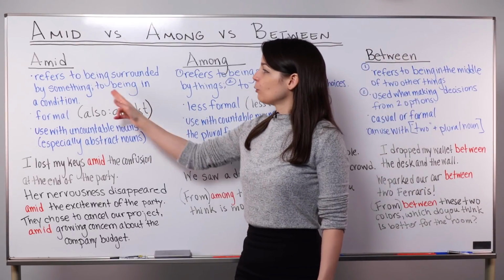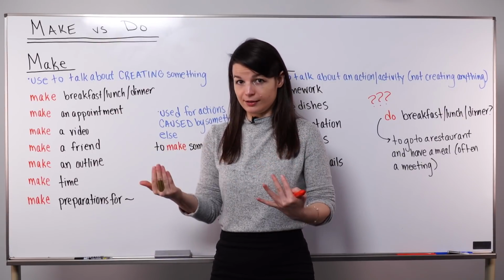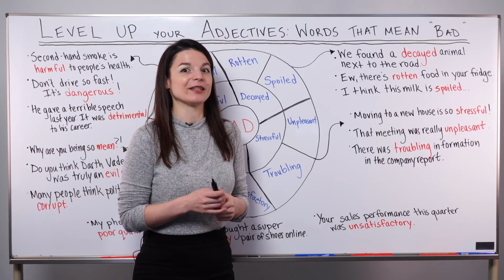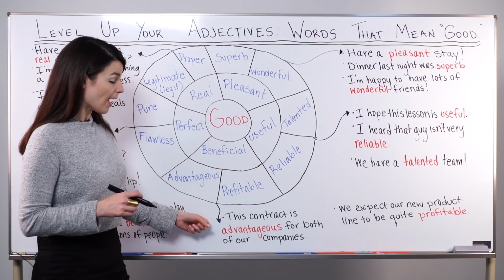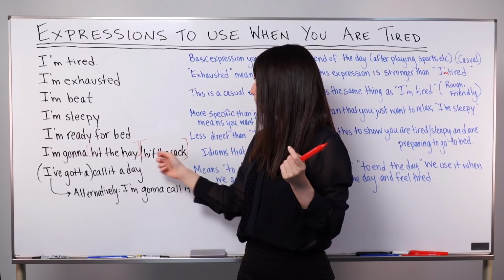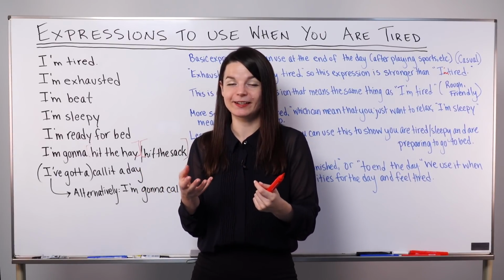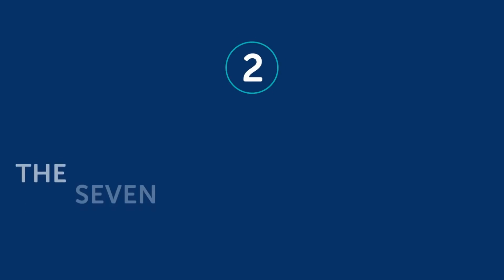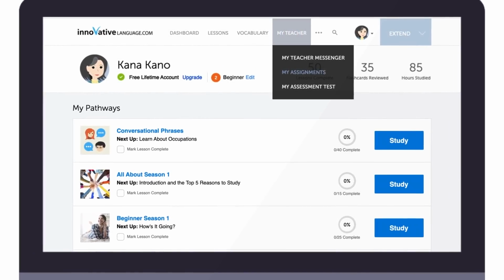Your Monthly Dose of English - Best of October 2021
In this best of October 2021, we will review all the topics and lessons released this month on the channel. This is THE place to start if you want to learn English, and improve both your listening and speaking skills